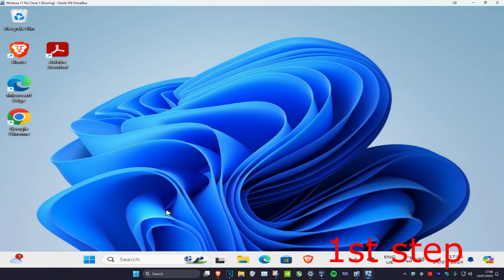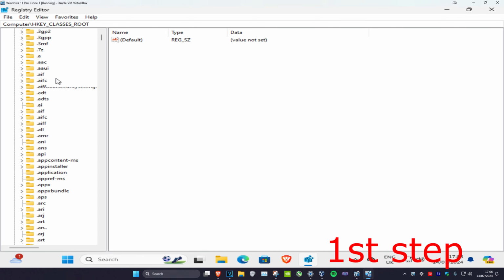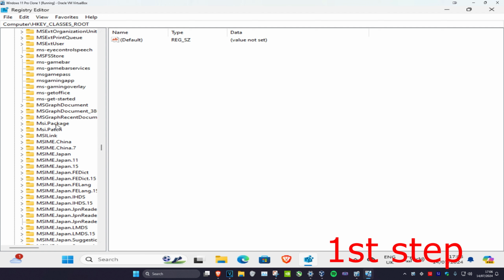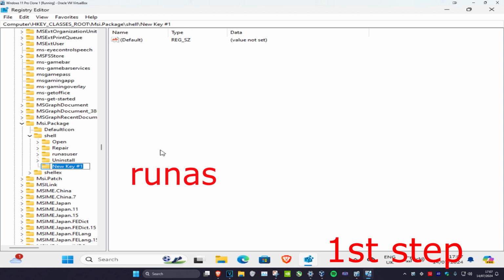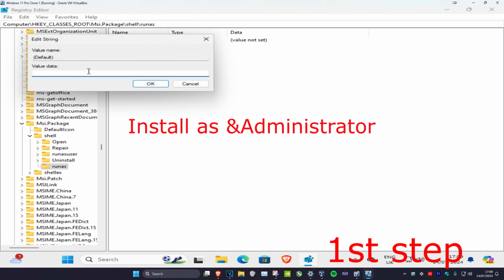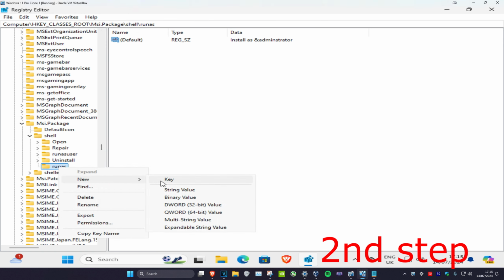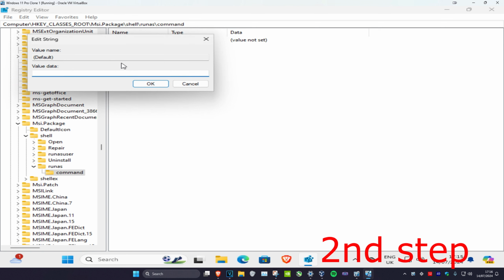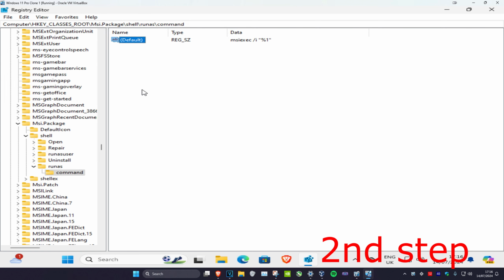How To Fix Windows Installer Package Problem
Registry Entry: msiexec /i "%1"

Most programs can be installed on Windows computer normally. Only a few require administrator’s permission. In normal situation installation proceeds, smoothly without encountering issues – but unstable network access can cause problems. Also, sometimes, the error might appear if you fail to uninstall a program successfully.At times, you may even see a There is a problem with this Windows Installer package message when you go on to install a program along with an error 1720, 1721, 1722, etc.